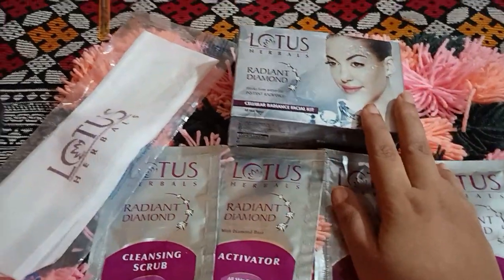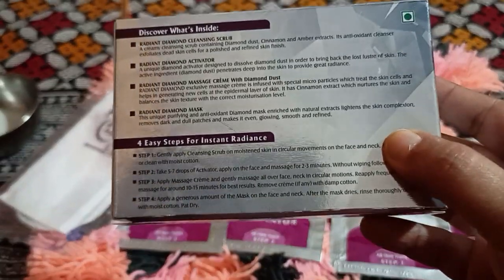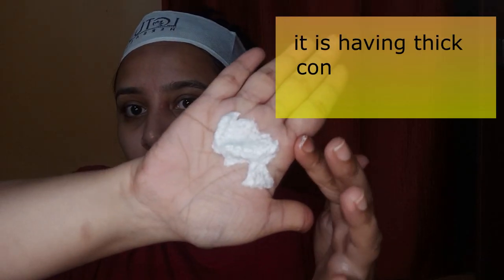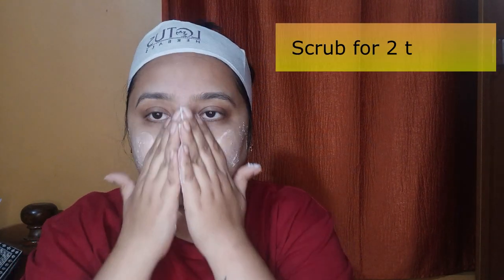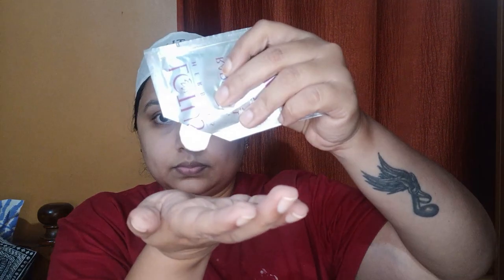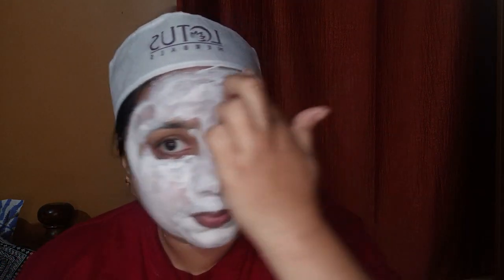Lotus Herbal Radiant Diamond Facial Kit // Facial At Home (parlour style)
Hello,

This video is about how to do facial at home step-by-step process. Inside this kit there are 4 sachets and a band.
1. Scrubbing
2. Activator
3. Massage cream
4. Face Mask
But I have added two more steps that is cleansing and steaming process.
Lots of love
Swathi